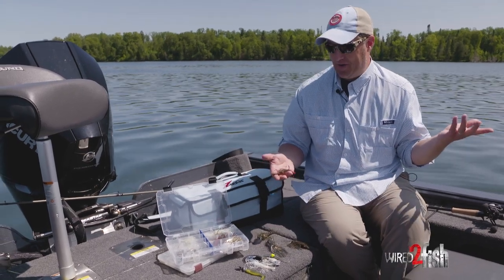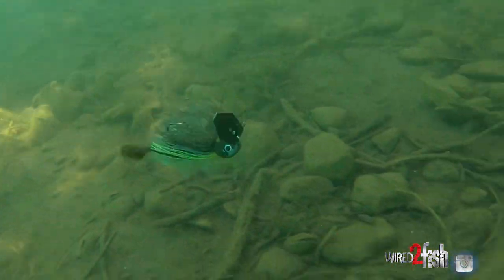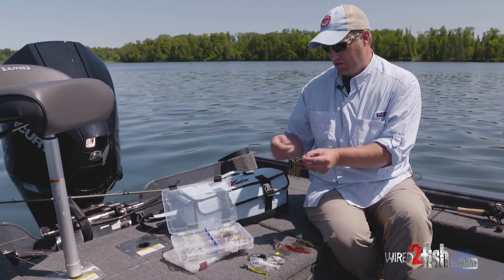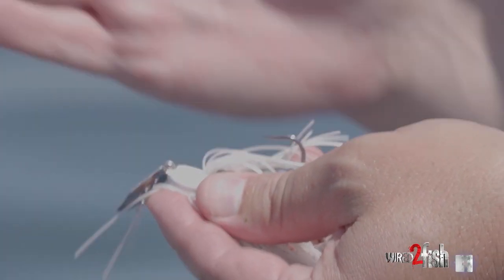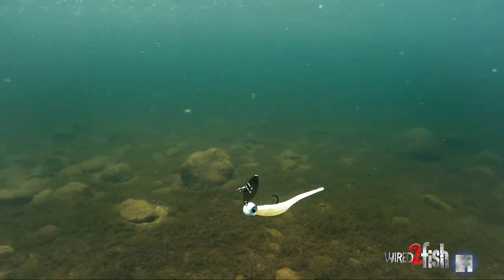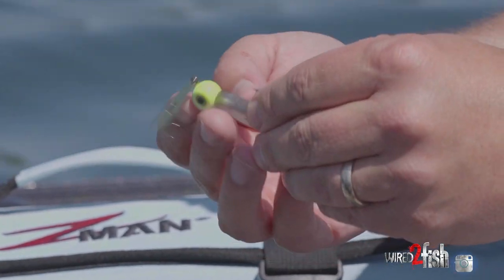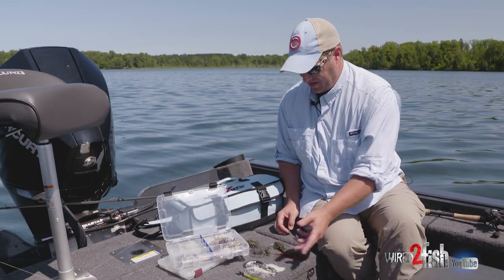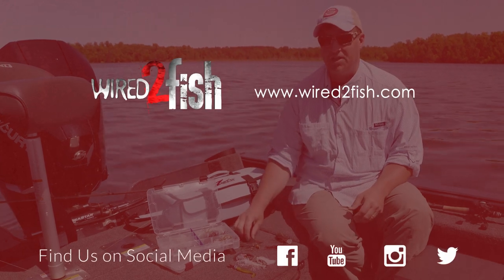5 ChatterBait Variations You Need to Try Bass Fishing With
If you fish bass, you're likely familiar with the bladed jig lure category. More specifically, ChatterBaits manufactured and sold by Z-Man Fishing Products. Bladed jigs like the Original ChatterBait​ and ChatterBait JackHammer​ have accounted for countless tournament wins dating back to original baits brought to market by Ron Davis Jr. in the late 1990s. Wired2fish contributor Cory Schmidt shares five lesser-known and a few new ChatterBait designs that will expand your bass fishing opportunities.

1. Big Blade ChatterBait​ Sporting a blade 70% larger than the original, the Big Blad ChatterBait is built for maximum vibration and water displacement. A new ICAST 2021 release, it's reasonable to expect the Big Blade ChatterBait to excel for big fish, in limited visibility situations, and when bass are feeding on plus-sized baitfish.

2. ChatterBait MiniMax​ This little guy lives opposite the size spectrum yet still delivers the same blade to jig head contact clacking sound. You can burn the MiniMax and, based on prototype testing, excels for pressured bass, in clear water situations, or when smaller forage is on the menu.

3. ChatterBait WillowVibe​ Ron Davis Jr. developed the WillowVibe for open water applications such were an underspin might be used. A conventional jig with a refined willow leaf blade attached, the WillowVide performs well with light casting or spinning gear and can be fished at various depths with just about any finesse plastic.

4. CrossEyeZ ChatterBait The CrossEyeZ ChatterBait has the same head design as the CrossEyeZ Flippin' Jig​ and features a 2-pronged brush guard that delivers excellent hook protection around hard cover. Use it when fishing standing timber, laydowns, brush piles, and docks.

5. ChatterBait JackHammer StealthBlade Bladed jig expert, Brett Hite​, wanted a more refined ChatterBait for clear water and high fishing pressure situations. The StealthBlade has a clear blade for reduced flash and vibration and a more compact size overall.